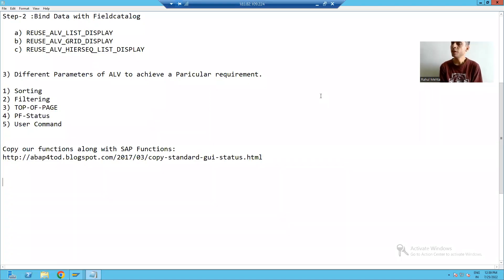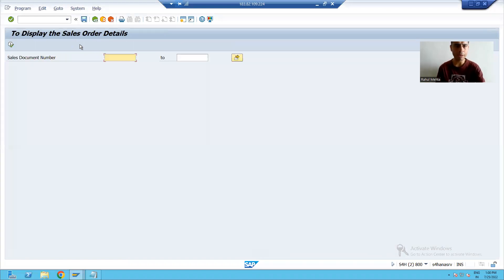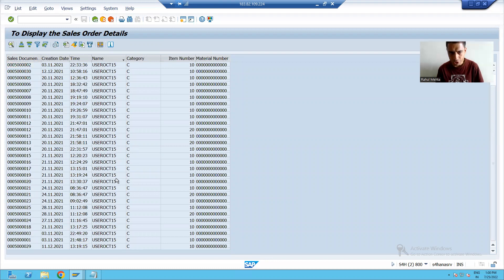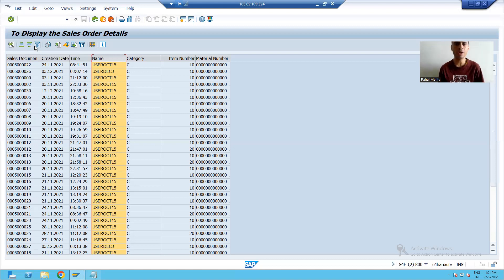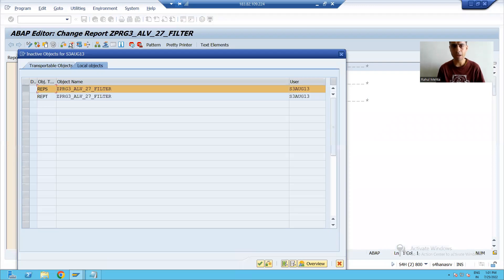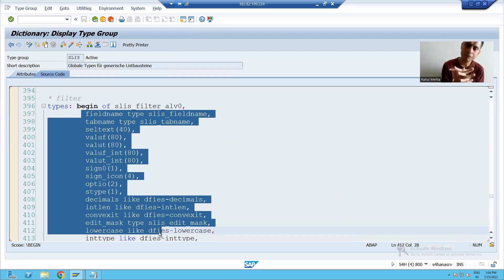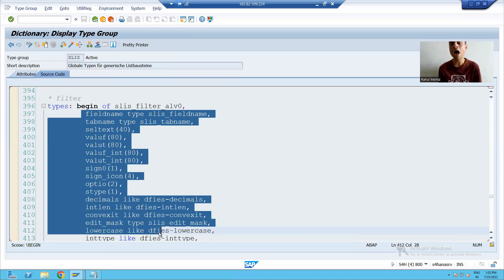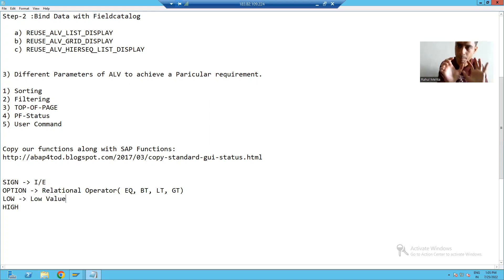21 - ALV - Filtering Part1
-Achieving the Filtering Functionality through Coding in ALV.